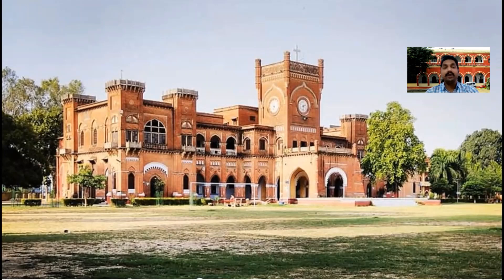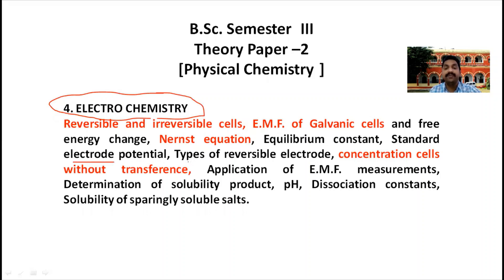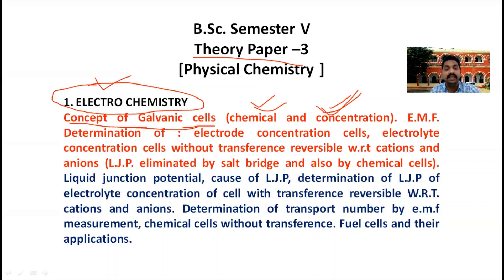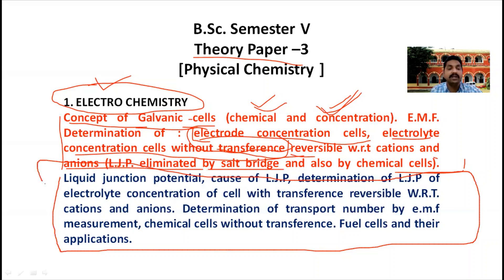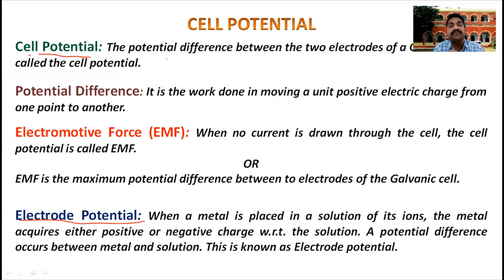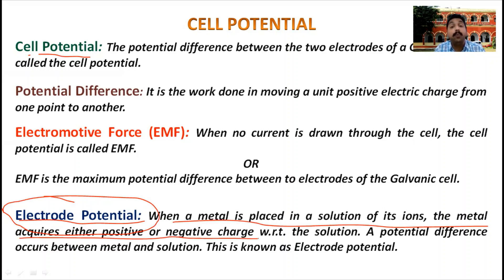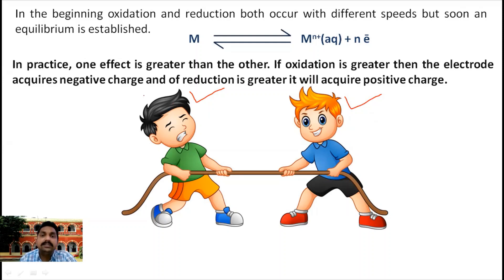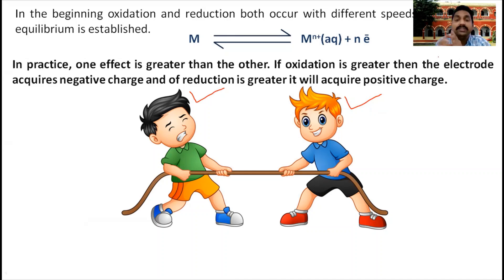Electrochemistry: Lecture 2 (EMF of a Galvanic Cell; Reversible & Irreversible Galvanic Cells)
Dr. Kranthikumar Tungala, Department of Chemistry, Ewing Christian College (ECC), A Constituent College of Allahabad University.
Second Lecture on Basic Concepts of Electrochemistry (Physical Chemistry) for the Students of B.Sc. Semester III & V both.
Discussed Topics: Electrode potential, Magnitude of Electrode Potential, Electrochemical Series, Electromotive force (EMF) of a Galvanic Cell, , Reversible and Irreversible Galvanic Cells.